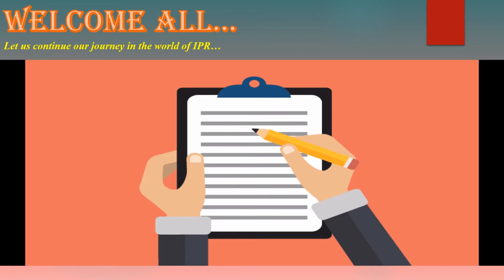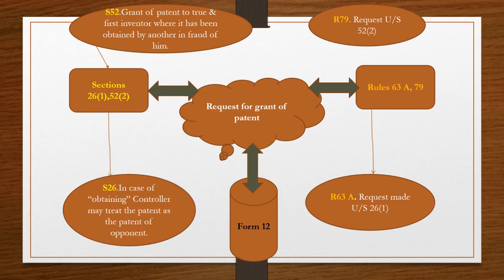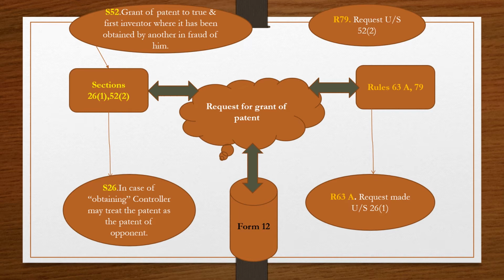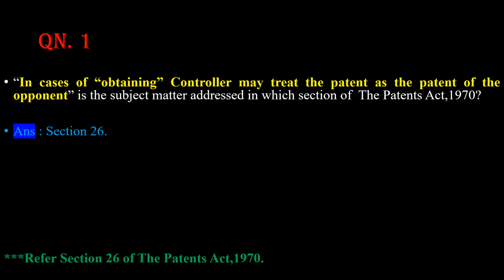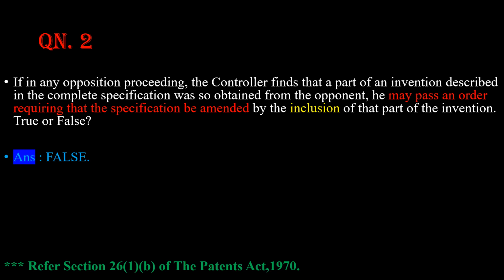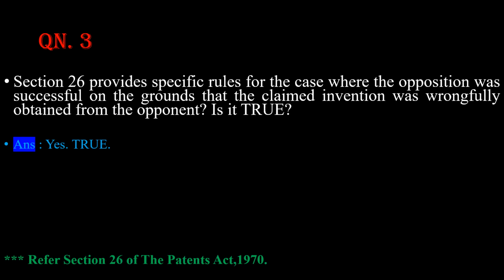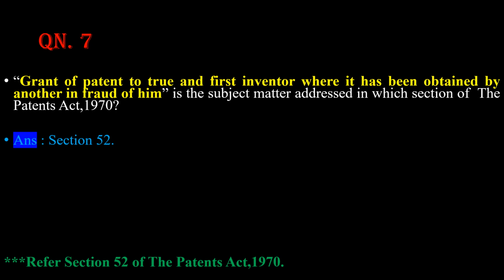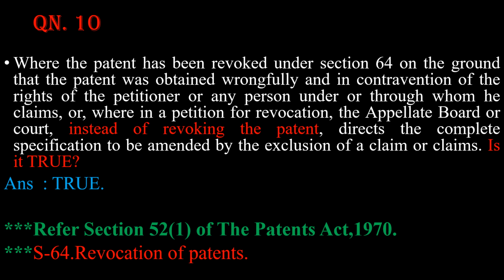Lecture - 77 (Questions on Sections 26 & 52 of The Patents Act,1970)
This question set is prepared from Sections 26 & 52 of The Patents Act,1970. These are relevant to FORM 12. Some relevant sections & rules are also considered as per the need.